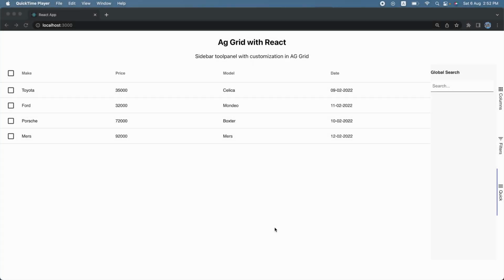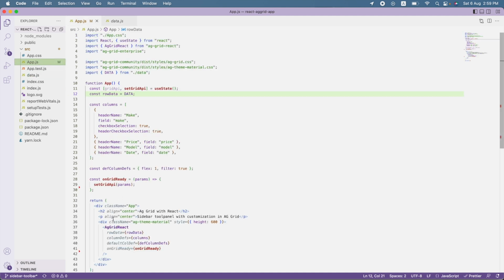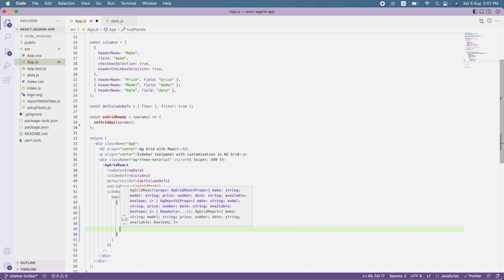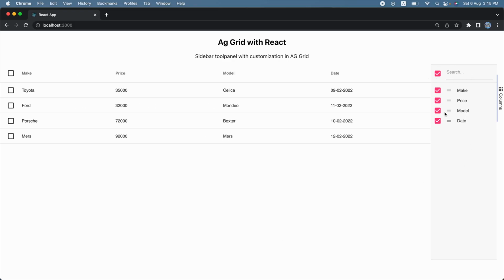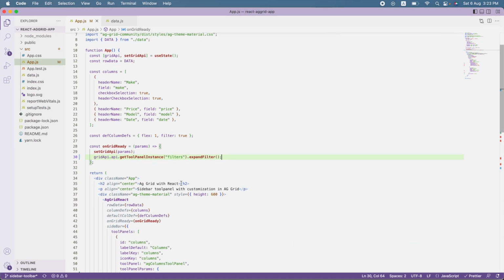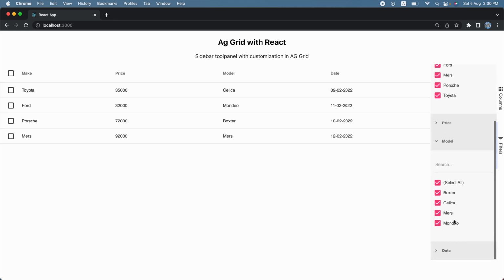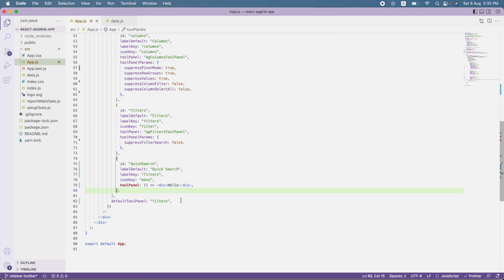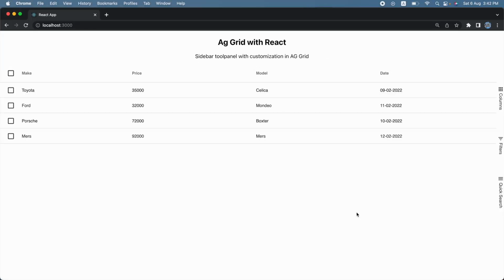React Ag-Grid Tutorial: Dynamic Column Visibility (Hide/Show) using Sidebar | Codenemy Tutorial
In this video we will see how to enable sidebar in aggrid with columns option to show and hide in React. In also includes customisation of  sidebar toolpanel, and filter with quick filter. This video also includes :
 - Enable sidebar toolpanel
 - Show and hide columns options
 - Customise Columns and filter
 - Render custom component as  sidebar toolpanel
 - Quick Filter

React Ag-Grid Tutorial: Column Hide & Show with Quick Filter using Sidebar - Customizable Data Display and Dynamic Column Visibility